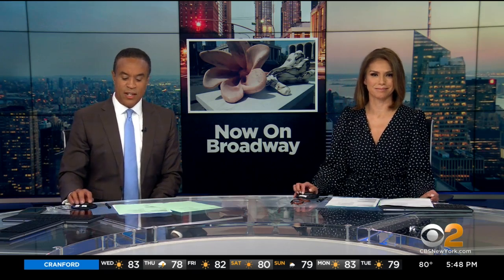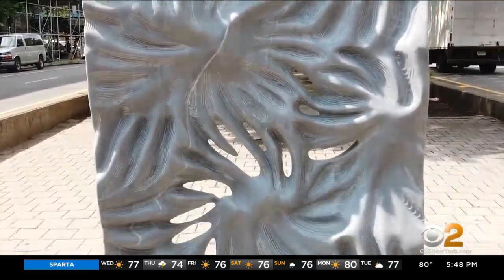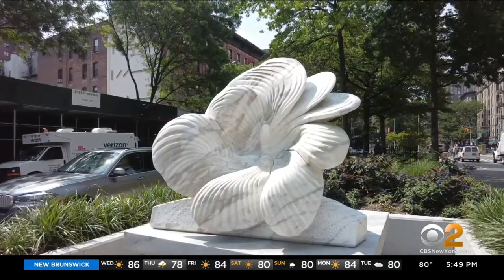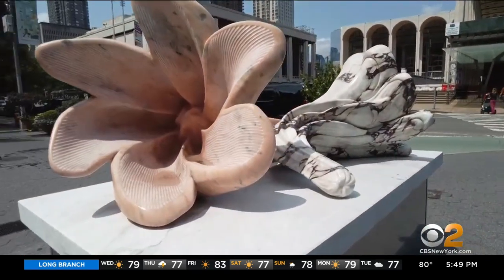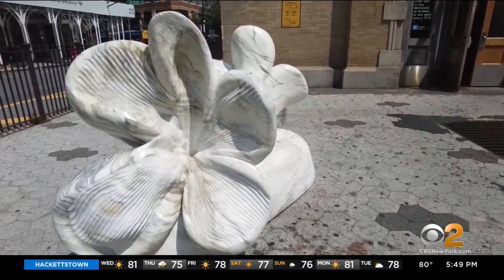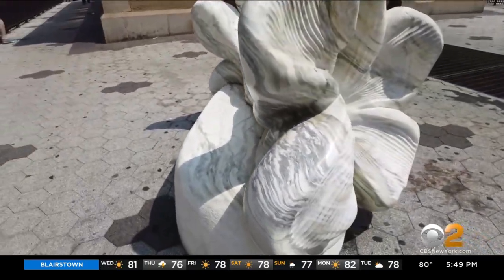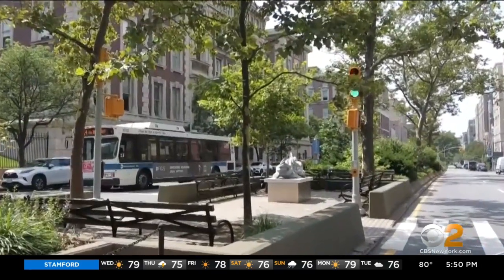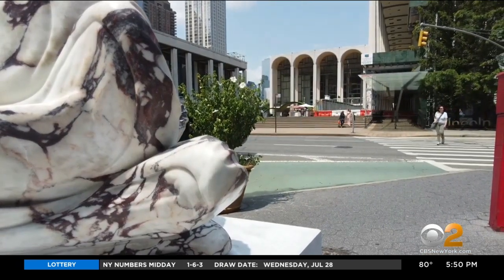'Broadway Blooms' Sculpture Exhibit Debuts In Manhattan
An art installation is brightening one of Manhattan's busiest blocks; CBS2's Dave Carlin reports.